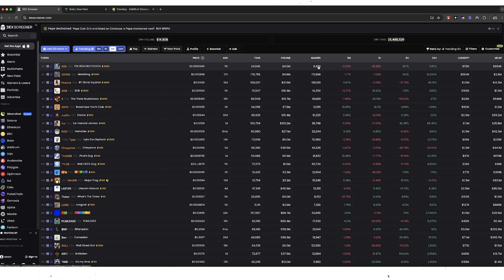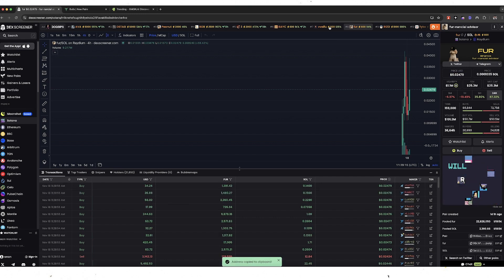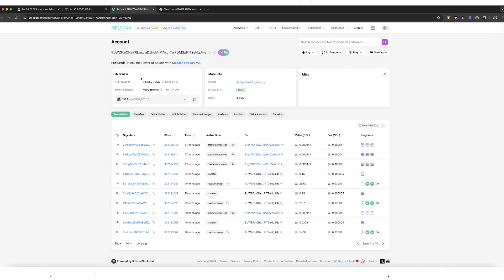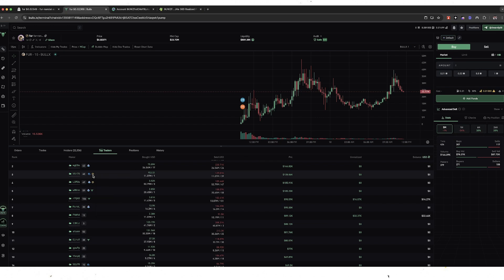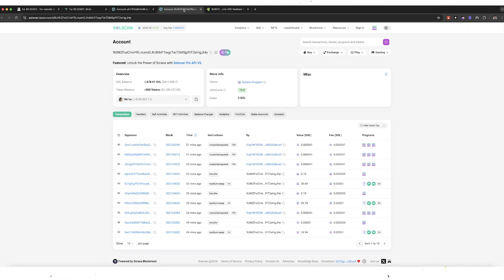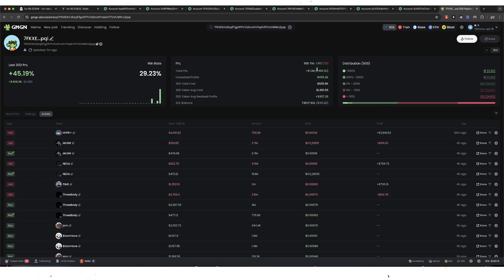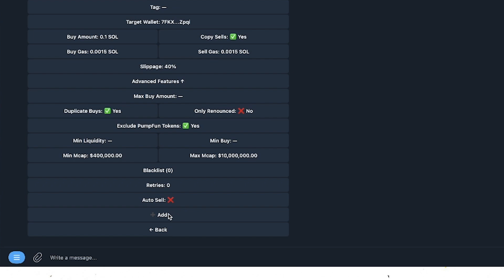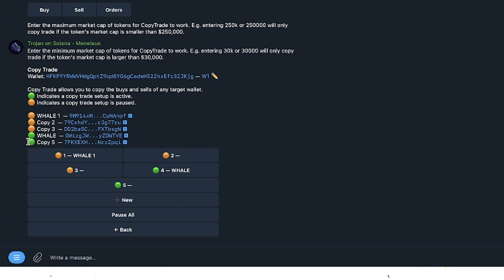How To Track Solana Memecoin WHALE Wallets & COPY Their Trades With An AI BOT!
Discover how to track Solana memecoin whale wallets and copy their trades using AI bots in this step-by-step guide! This video provides an in-depth walkthrough of three essential platforms—DexScreener, Bull X, and GMGN.ai—to help you identify profitable whale wallets and automate your trading strategy for maximum gains.

What You'll Learn in This Video:

Finding Whale Wallets with DexScreener:

- Use trending filters to locate high-volume memecoins.
- Identify wallet addresses tied to active traders in the Solana ecosystem.

Analyzing Wallets with Bull X:

- Filter for profitable traders and avoid insider wallets flagged by red indicators.
- Access wallet data via SolScan for a deeper dive into token balances and transaction history.

Leveraging GMGN.ai & Trojan Bot for Profitable Copy Trading:

- Track whale wallets with a history of high returns.
- Analyze 30-day profit metrics to pick the best traders to follow.
- Set up precise copy trading settings to minimize losses and maximize profits.
- Learn to exclude pump-and-dump tokens and set market cap thresholds for safer trades.

💡 Pro Tip: Want an updated list of trending whale wallets? Like this video, and I’ll compile a comprehensive list for you!